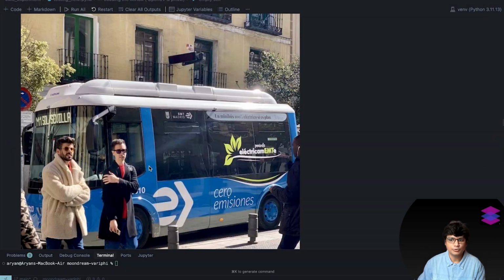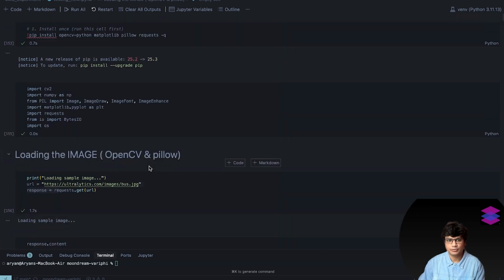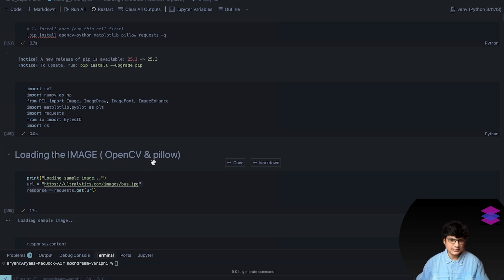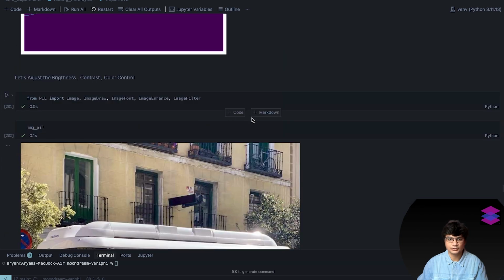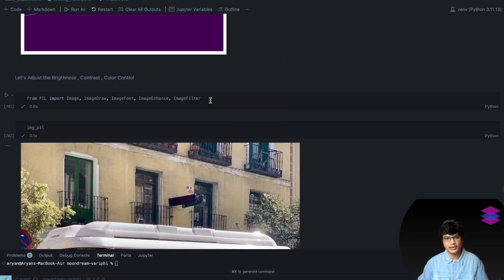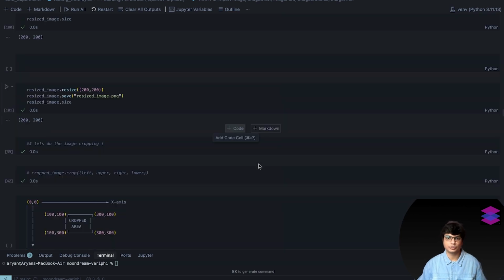OpenCV Image Preprocessing Lecture 7 - Conclusion.